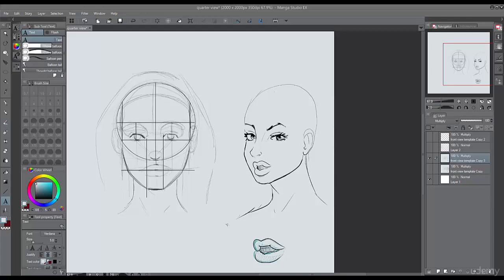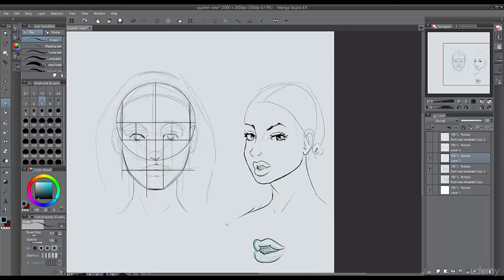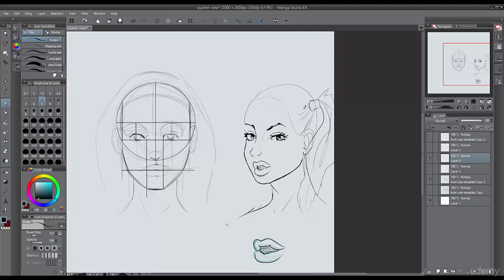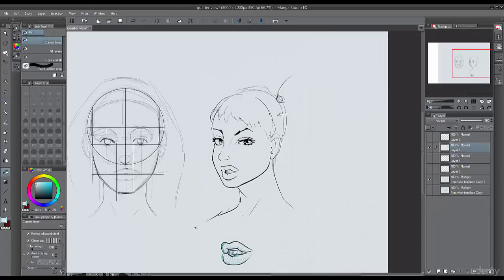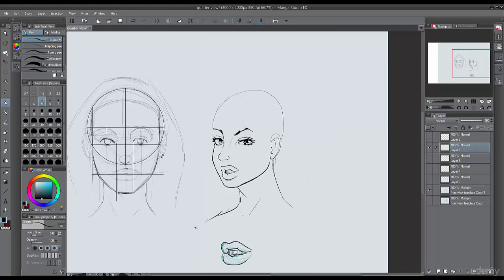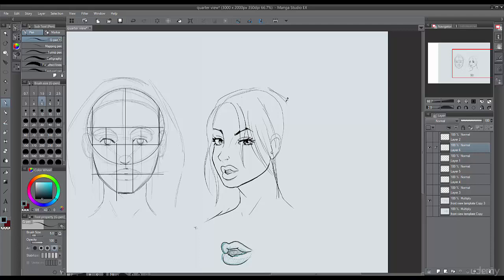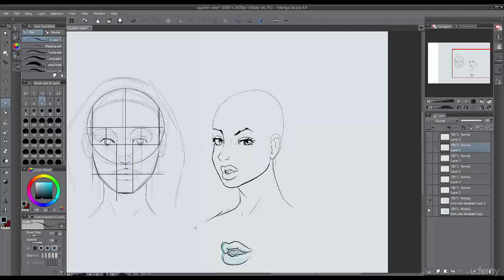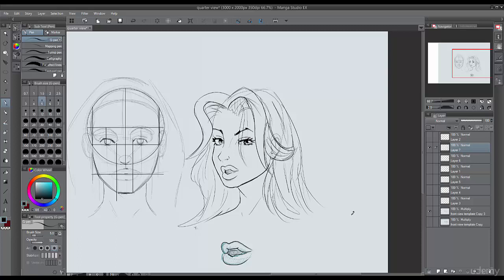Learn To Draw Pretty Faces For Comic Books - Video 34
Learn To Draw Pretty Faces For Comic Books - How to draw pretty hair at an angle - Video 34